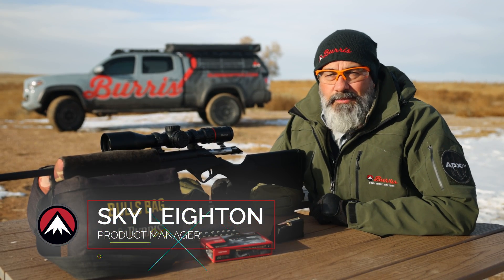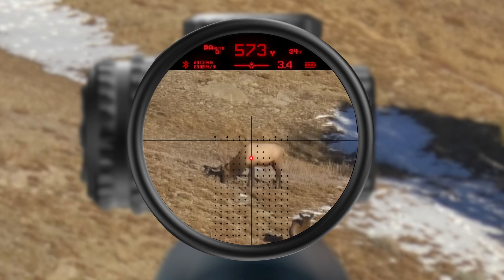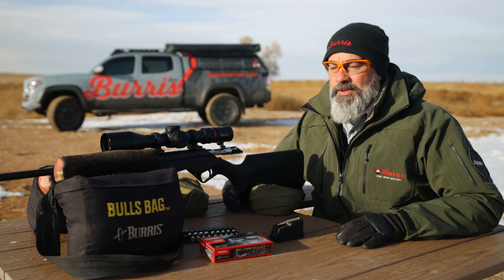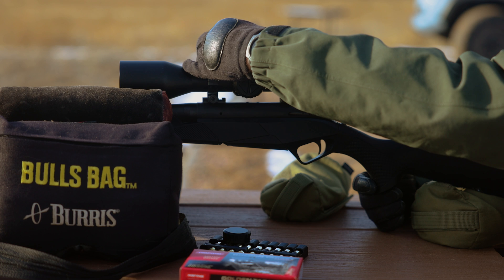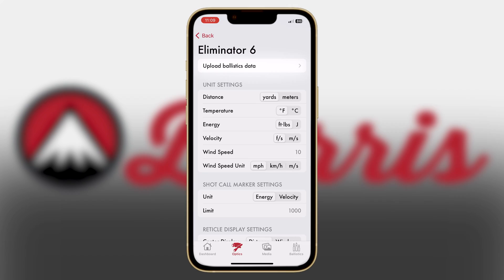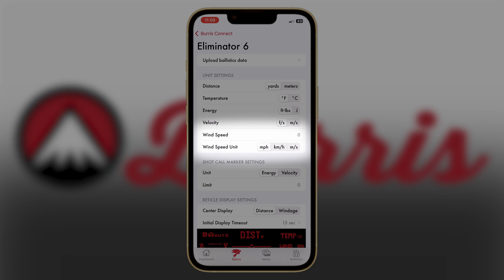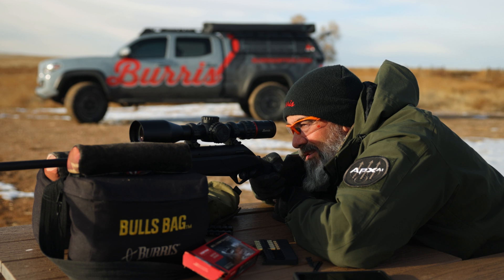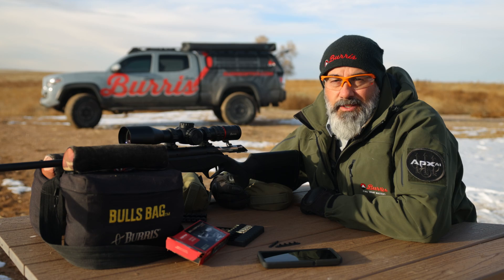Burris Eliminator 6 | Sighting in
Sighting in the Eliminator 6 is quick and easy. One of the most technologically advanced systems and yet a simple setup gets you out into the field faster, so you can shoot farther with more accuracy. With just a few clicks of the precise elevation and windage knobs, you'll quickly lock in a dead-on zero at any distance. From 100 yards out to 2,000 yards, the Eliminator's accurate sensors and ballistics calculations deliver a perfectly tuned firing solution right into your reticle. Watch as Sky Leighton demonstrates the advantages of the Eliminator 6's power and simplicity.

The Eliminator is the most innovative and effective hunting riflescope in the world. With the push of a button, the Eliminator series ranges and displays the distance to the target (factoring in angle). It instantly determines and displays the exact aiming point and shows wind hold value all inside the scope for complete situational awareness. The Eliminator significantly increases your effectiveness as a hunter and allows you to focus on proper technique instead of the math.

The built-in laser rangefinder in the Eliminator IV, Eliminator 5, and Eliminator 6 are capable of ranging out to 2,000 yards. Trajectory compensation is accurate at any magnification, and the integrated inclinometer compensates for shots at any uphill or downhill angle. The Eliminator series offers improved ballistics accommodating centerfire, rimfire, muzzleloader, and slug gun loads. It also comes with a wireless Bluetooth remote for laser activation. Use the BurrisConnect App to get the appropriate drop information to program your scope with your specific load data. Upload data directly to your Eliminator 6 using the BurrisConnect app.